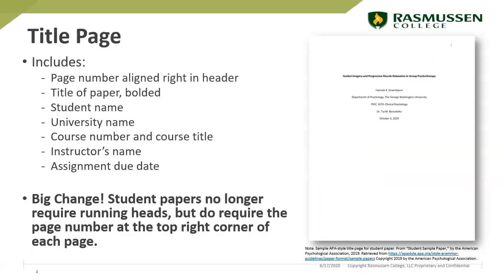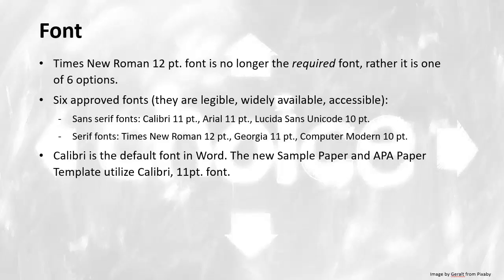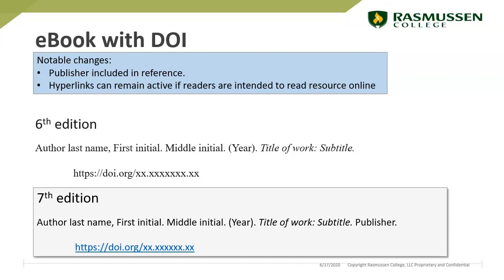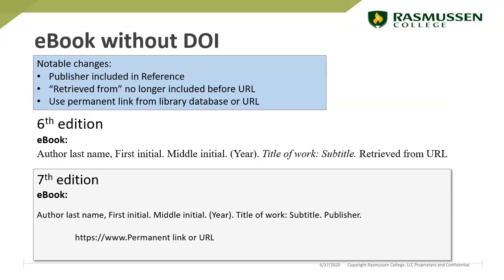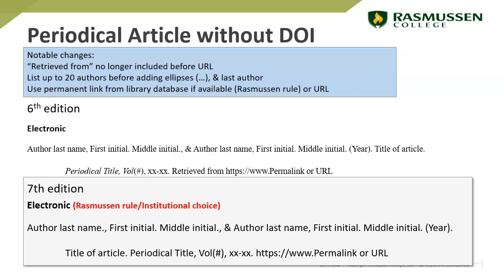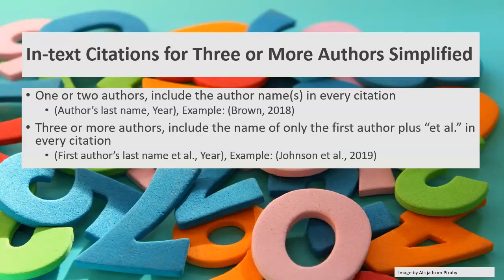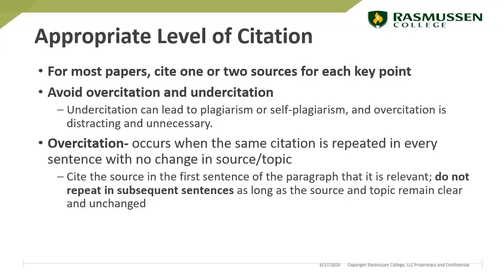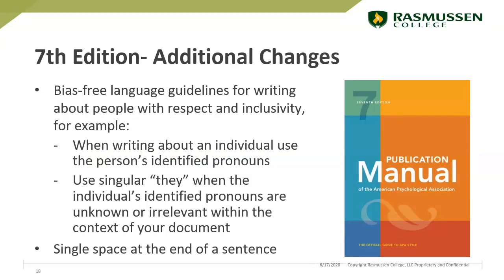APA 7th Edition Updates for Students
Overview of significant APA 7th edition updates for Rasmussen students.